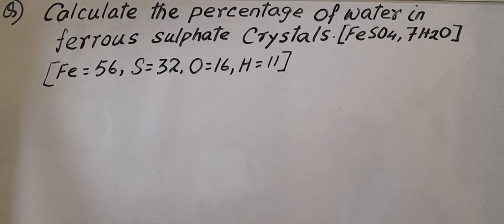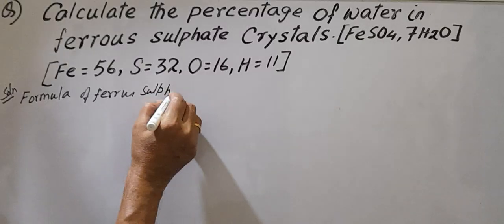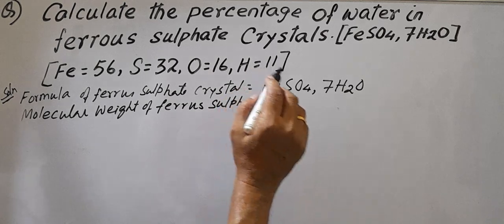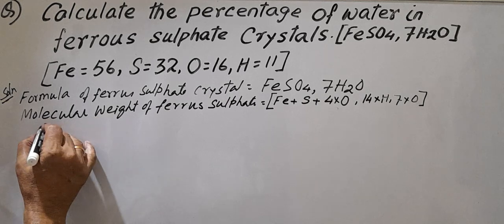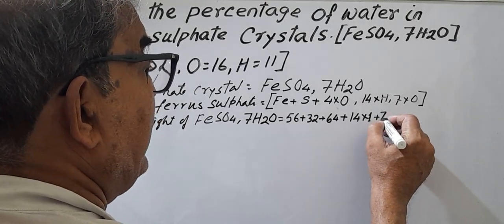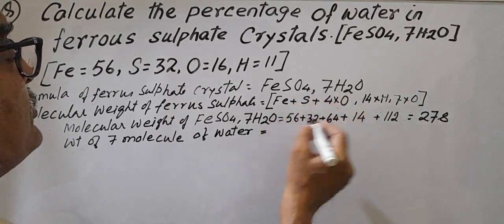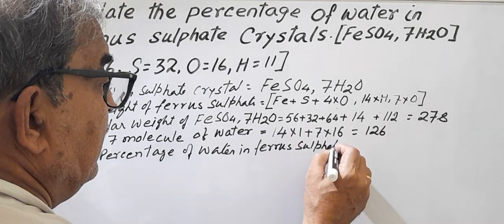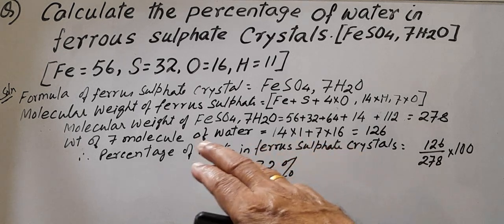Chemistry/ Crystal's/find the % of water in FeSO4,7H2O/ Class 9,10,11 & Others competitive exam.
Q) Calculate the percentage of water in ferrus sulphate crystals.[ FeSO4, 7H2O]
[ Fe = 56, S = 32, O = 16, H= 1]